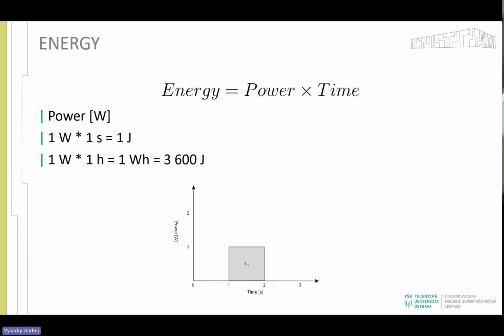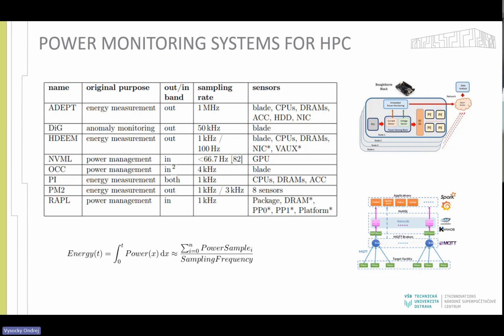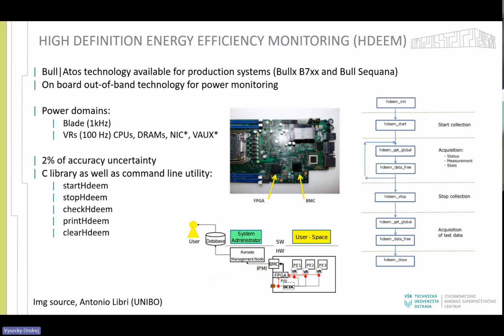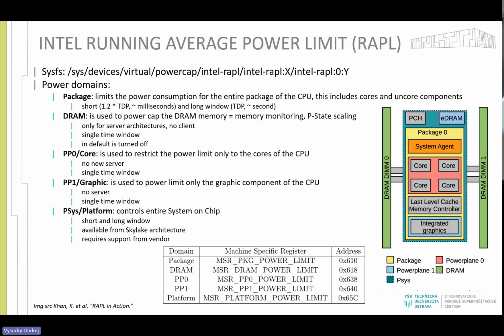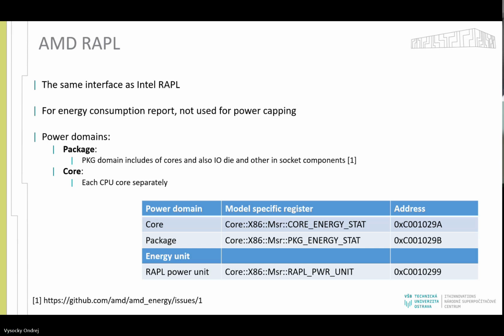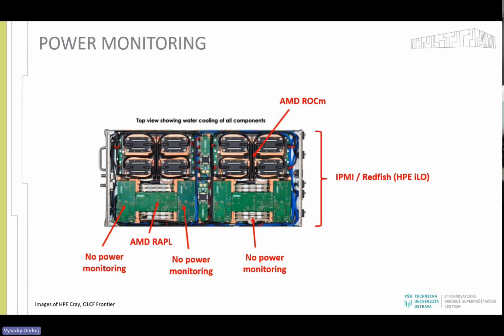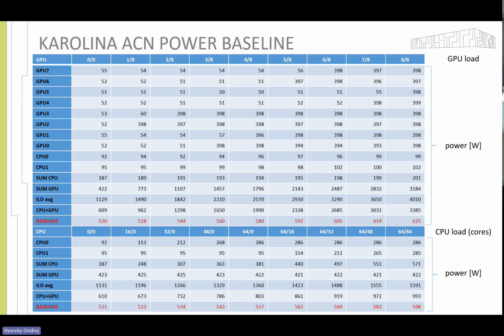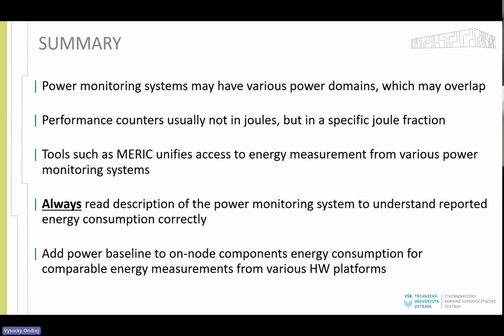WEBINAR || Energy Efficient Computing Vol. 2 Part 2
Introduction to energy and performance profiling techniques in HPC systems Part 2